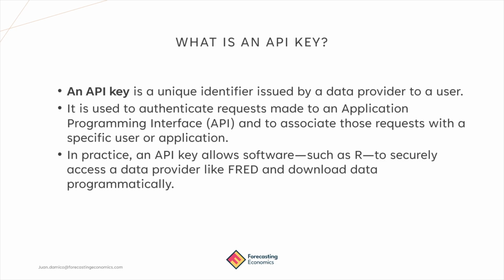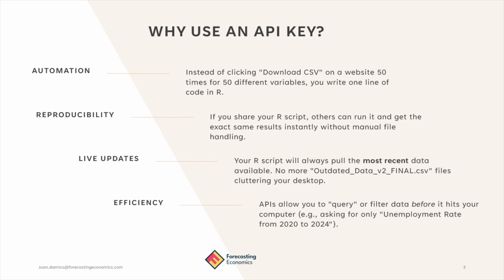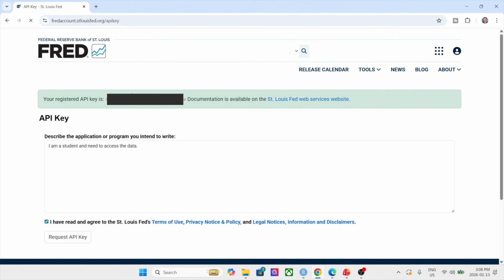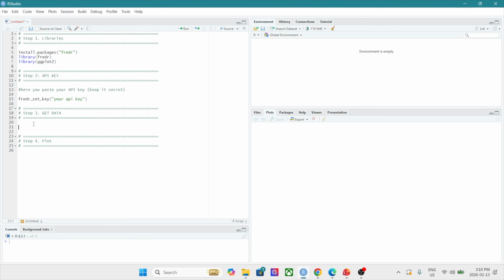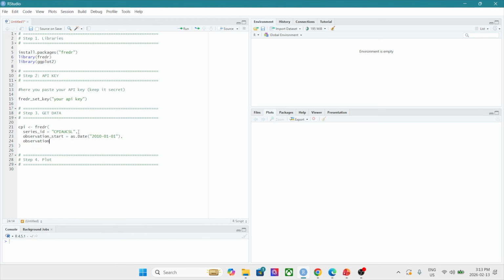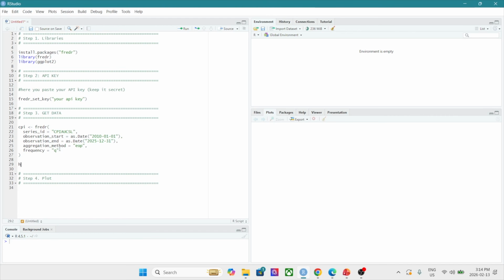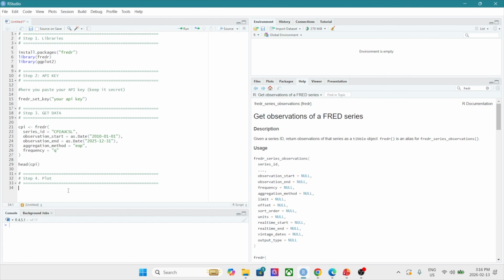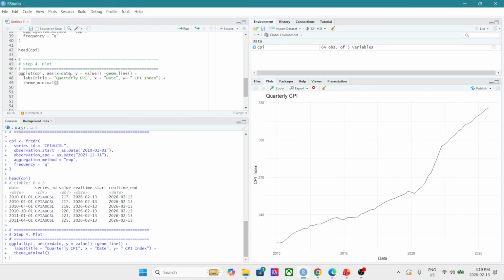How to use an API Key in R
Learn how to use an API Key in R to download FRED economic data automatically.
This R tutorial shows step-by-step how to connect to the FRED API, import time series data into R, and automate your data workflow for forecasting models.

This tutorial is the beginning of a great path to automating our forecasting models. We are always using data from different providers such as FRED and often downloading new series every day to update our database. However, this is very time-consuming and we end up with more than 100 Excel files in our documents. Let’s move on from that repetitive task and automate this process by using API Keys directly in R.

In this tutorial you will learn:

1) What is an API Key in R and how APIs work
2) Why we care about API Keys for data automation
3) How to obtain your FRED API Key
4) How to import a series into R using the FRED API Key
5) How to convert the frequency of the data and change the aggregation method in R
6) How to plot and visualize the time series

This video is useful for data analysts, economists, finance professionals, and anyone learning R programming for time-series analysis and automated data download.

My channel operates without external funding, making each contribution vital for content creation.

Time Stamps
00:00 Introduction
02:13 What is an API Key
03:05 Why use an API Key
04:45 Obtain your FRED API Key
05:39 Example in R

Best Regards,
Juan D'Amico
Forecasting Economics